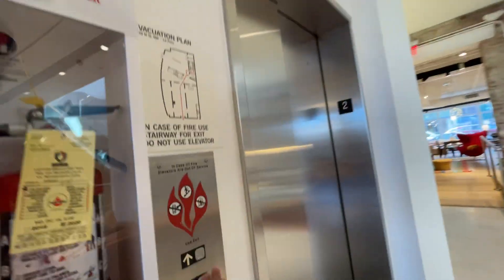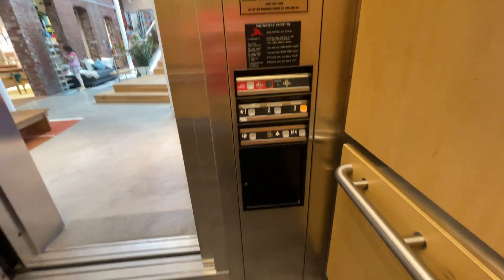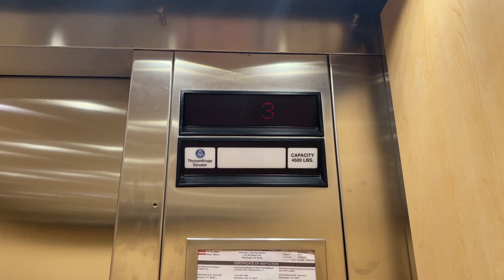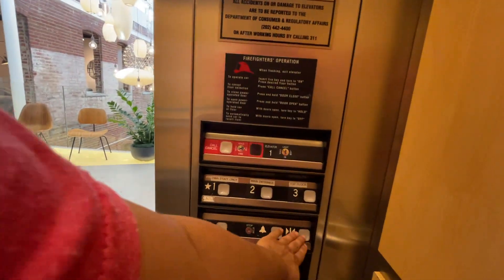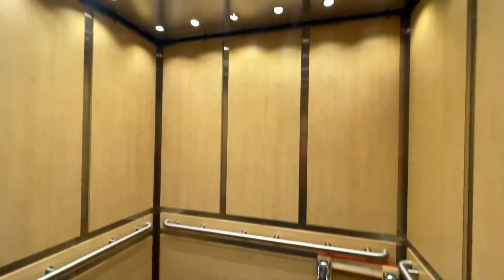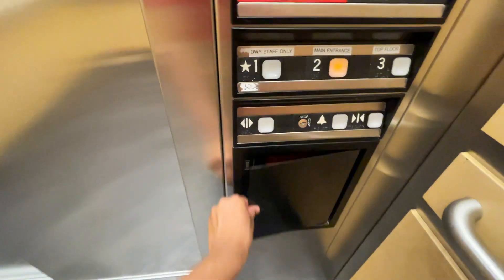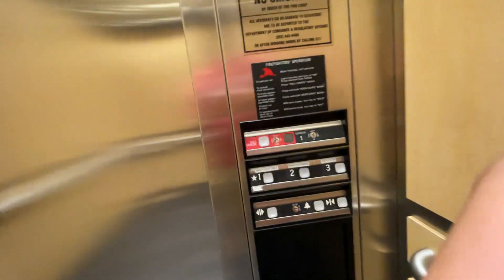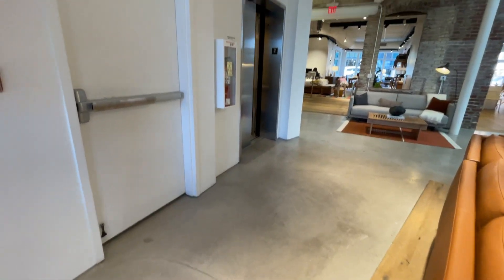ThyssenKrupp Oildraulic Elevator at Design Within Reach, Georgetown - Washington, D.C.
This is a fairly nice newer Impulse.

Elevator Facts

Brand: ThyssenKrupp
Model: Oildraulic
Hoist: Hydraulic
Fixtures: Impulse
Type: Passenger
Capacity: 4500 lbs

Video Facts

Date Recorded: 5/1/2021
Recording Device: iPhone 12 Pro Max
Video Formats: 1080p, 60 FPS, Ultra-Wide Angle
Other Filmers: None